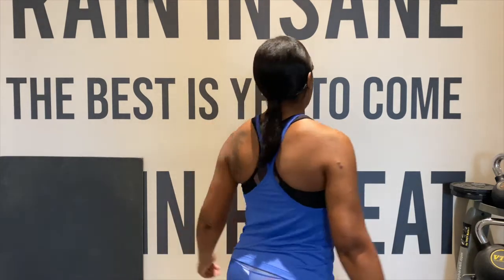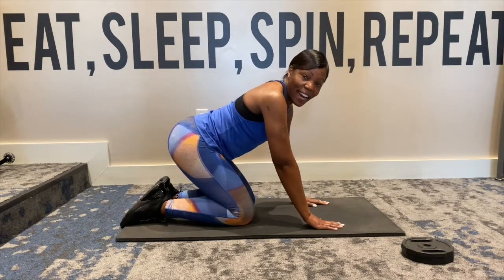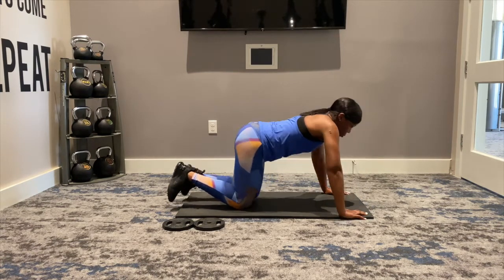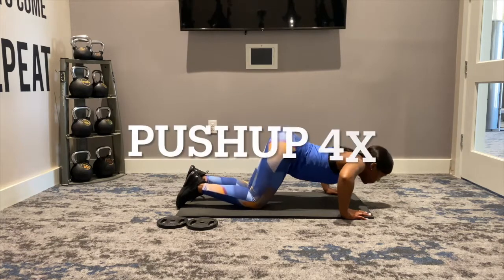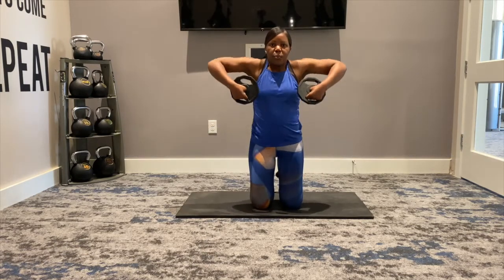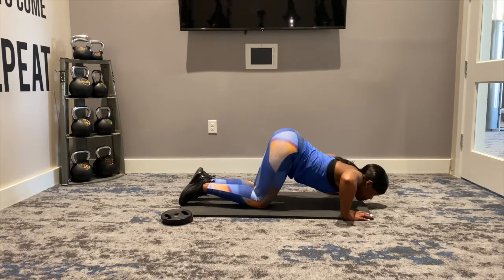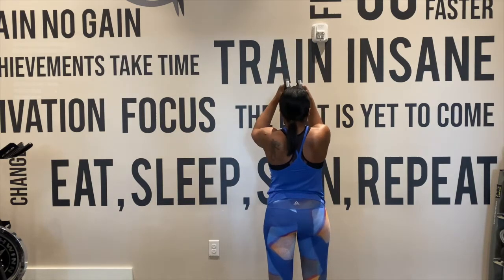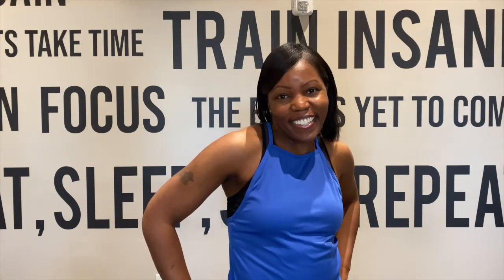UPPER BODY WORKOUT | SHOULDERS | BACK | 5 MINUTES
Shoulder workout, Back workout, pushups, 5 minutes.